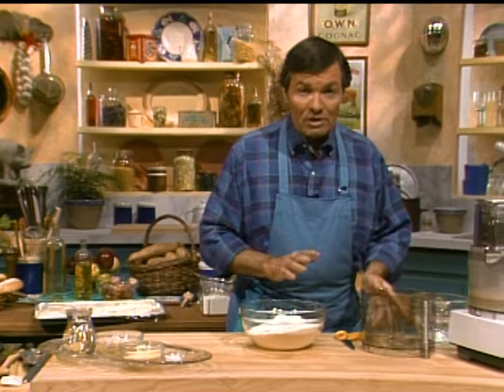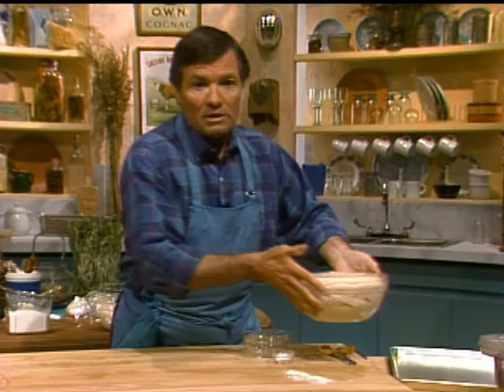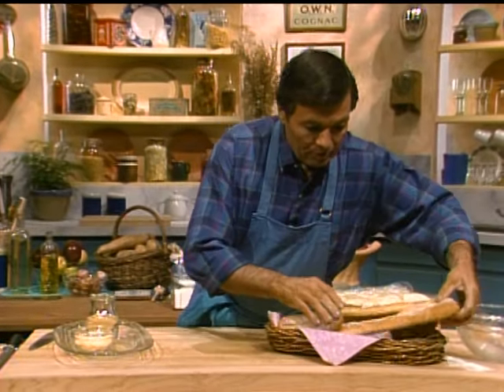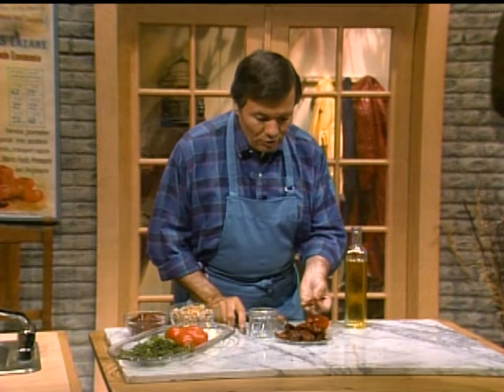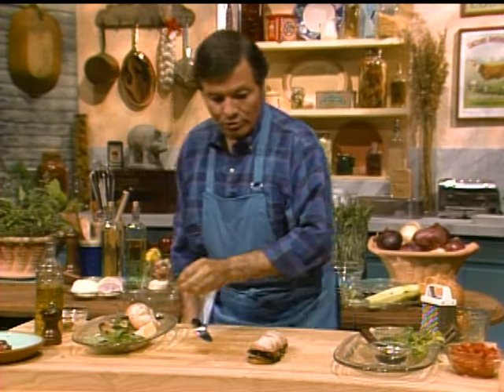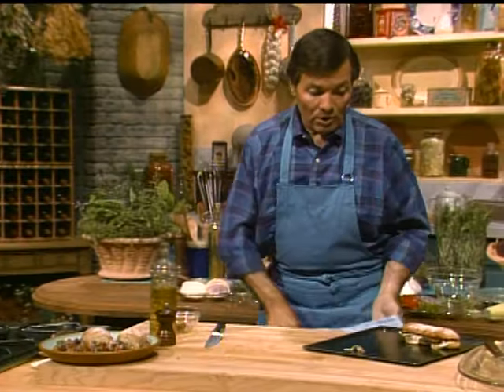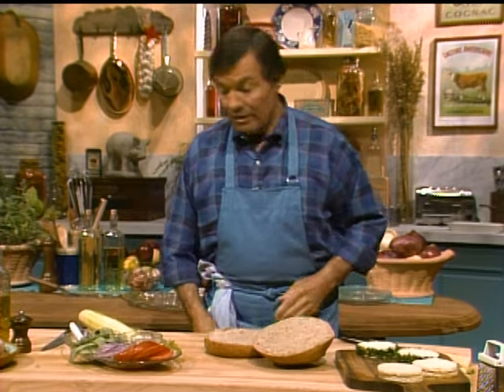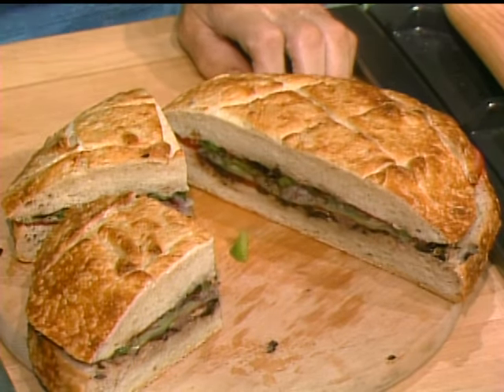6 Tasty Sandwiches from Jacques Pepin | Today's Gourmet | KQED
If you've graduated from grilled cheese and you're looking for a sandwich glow-up, you've come to the right place. Jacques Pepin kicks off this episode of Today's Gourmet by teaching us how to make our own bread (1:00) for a crusty and delightful open-face sandwich made with tomato, olives, cilantro, olive oil, and parmesan (7:05). Next you'll learn how to make your own sun dried tomatoes (10:17) to use in Jacques' eggplant sandwich (12:57). Then Jacques recreates his friend James Beard's signature onion sandwich (15:47), a round sandwich with basted edges rolled in a chopped parsley mixture.

Jacques' pan bagnat is the Godzilla of sandwiches (18:04) using an entire loaf of bread and layered with tomato, green pepper, olives, basil, anchovy, garlic, cucumber, onion, and cracked pepper. Pan bagnat means "bathed bread" and this sandwich is finished by being wrapped, pressed, and stored in the fridge overnight to marinate in its juices.

The episode wraps up with a salmon and hot pepper sandwich (22:39) and a sweet jam sandwich served on pound cake and cut into cute shapes that kids will love. (23:06)

Season 1, Episode 20, 1991. Sandwiches